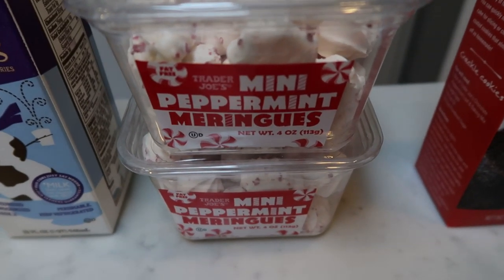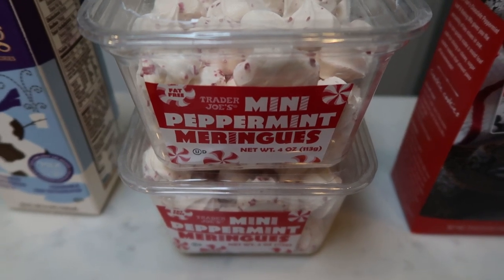TRADER JOE'S HOLIDAY HAUL #2 | TONS OF FUN STUFF!! | MYWW | WW | WEIGHT WATCHERS!!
I have another FUN and WW friendly (for the most part) Trader Joe's haul for you!!  So many fun things!  Enjoy!! XO

CODE- JENSWW for $10 OFF YOUR 1ST BOX!

URTHBOX – GREAT snack box delivered to your door step!!! FREE bonus box!!

*TARGET (MY FAVORITE THINGS!!)

Code- jennswwjourney

Code- jennswwjourney

Code- jennswwjourney

Code - JENNIFERGG15

HAPPY MAIL!!!